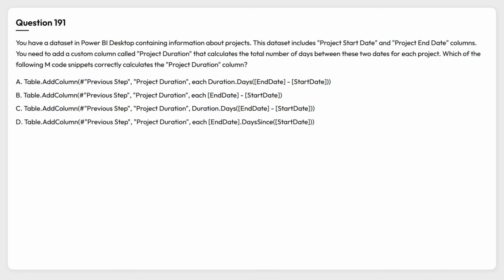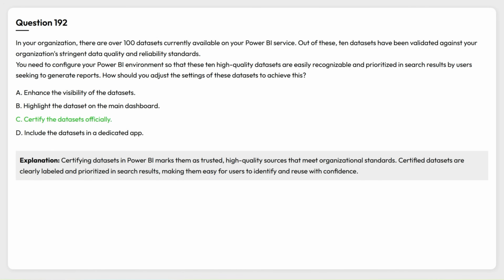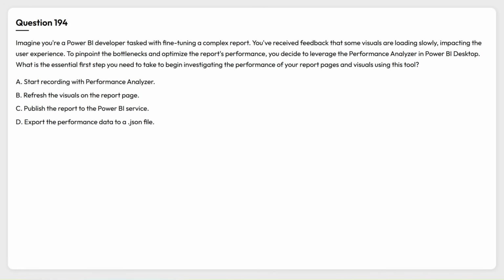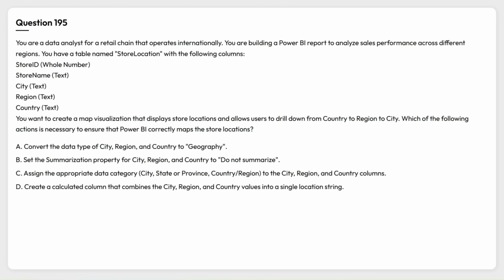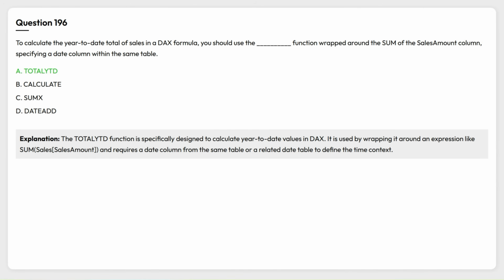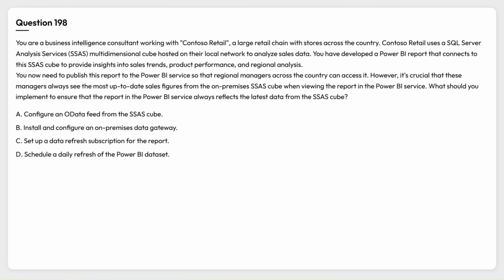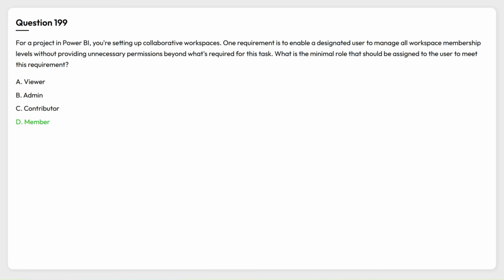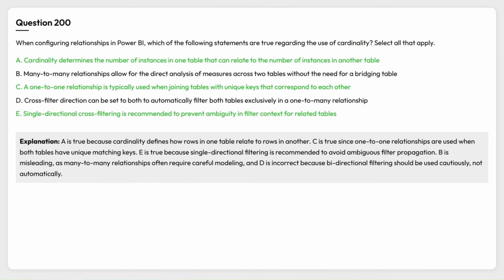PL 300 Exam Q&A #20 - Power BI Data Analyst Associate